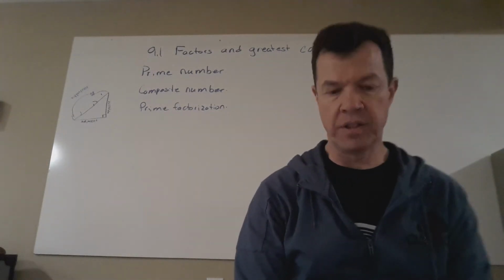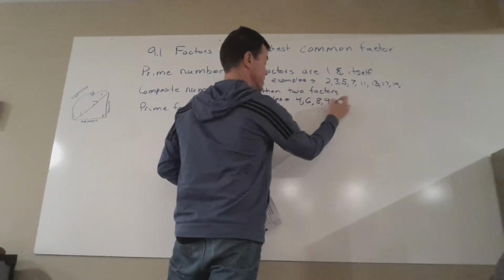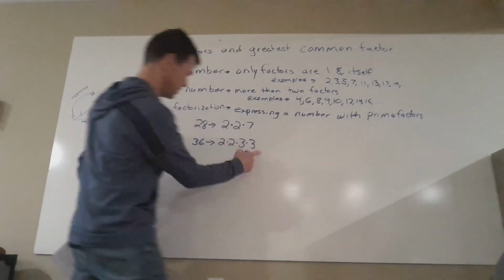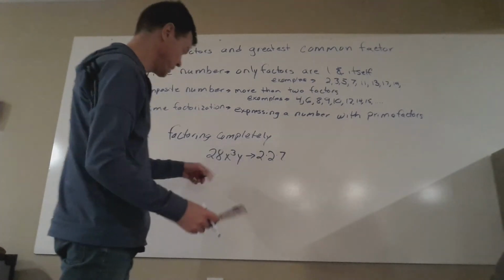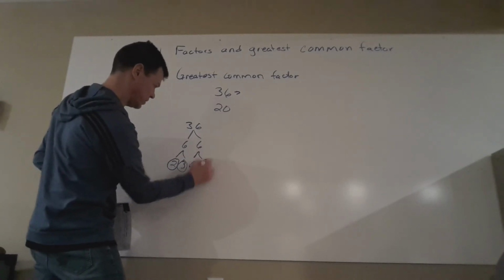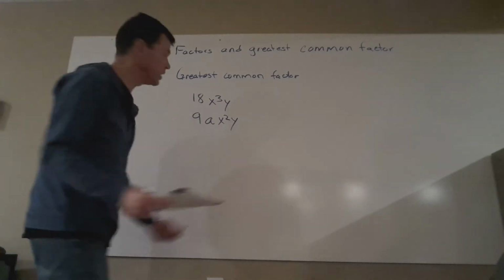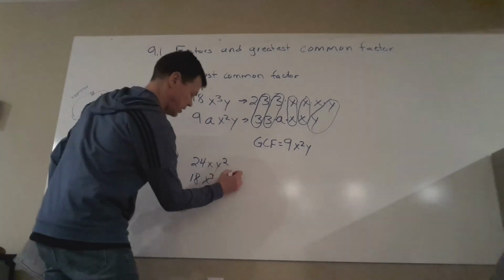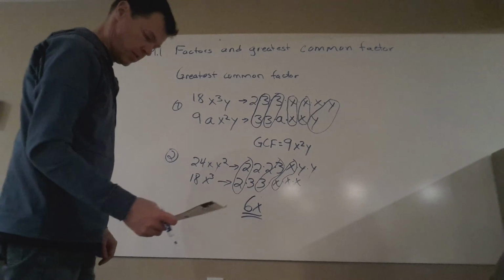9-1 factors an greatest common factors